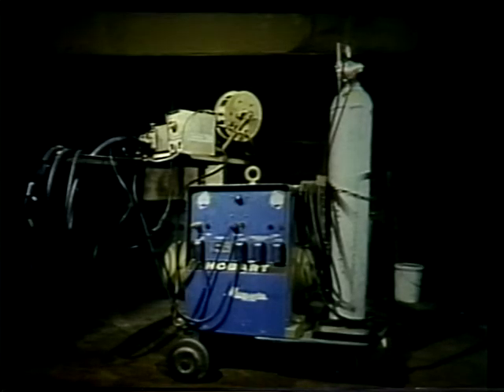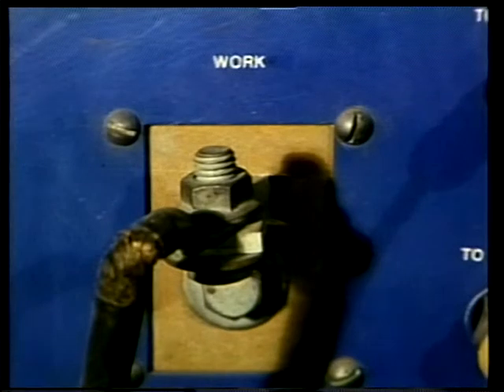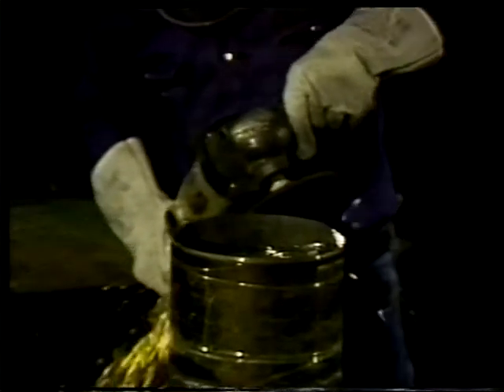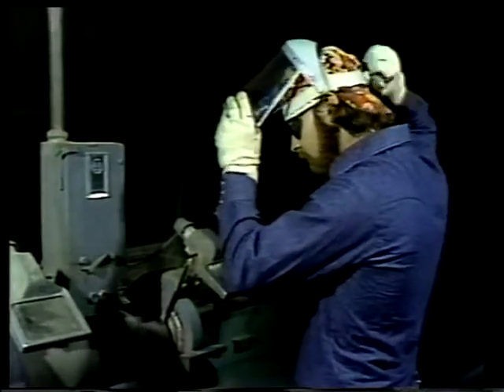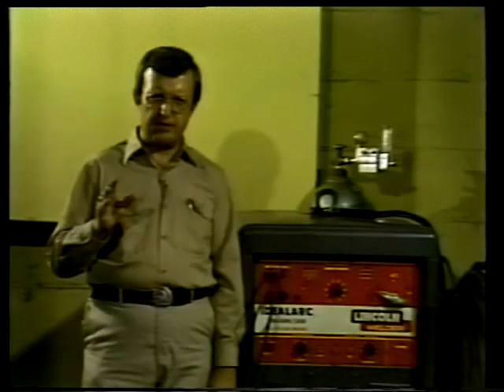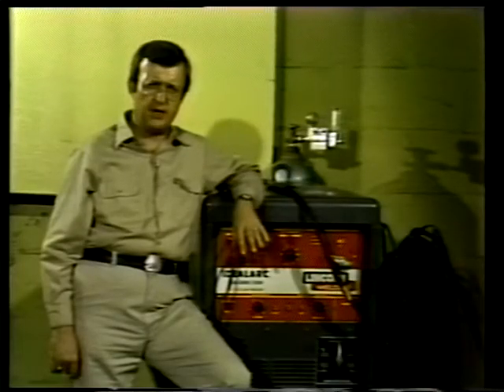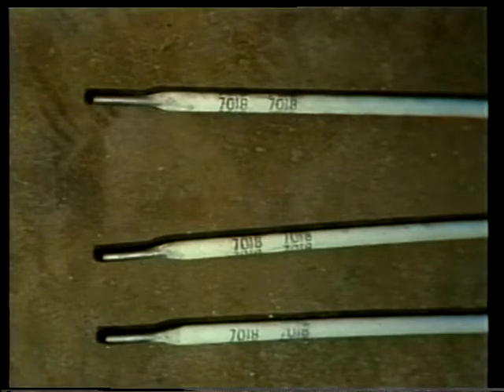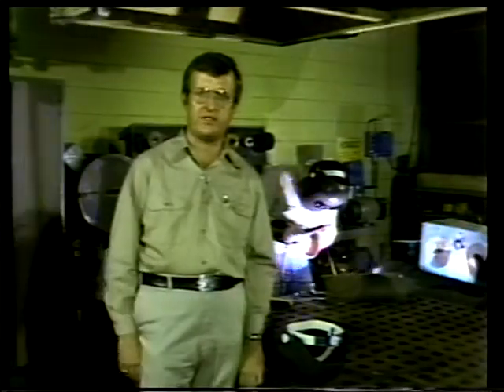1970's NUS training Series Introduction To Arc Welding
1970's NUS training Series Introduction To Arc Welding